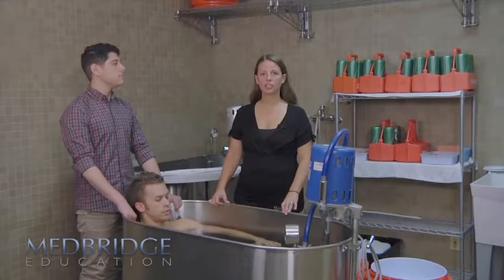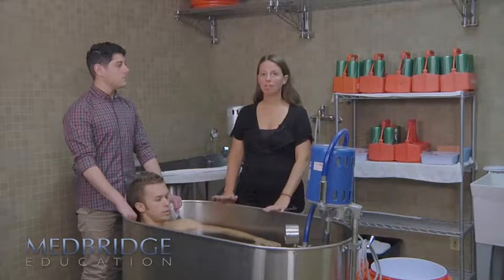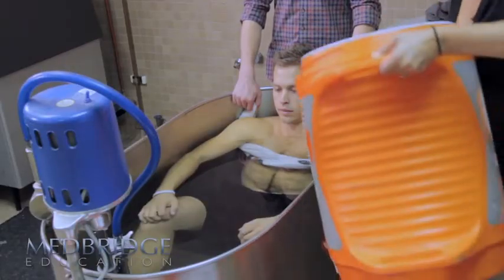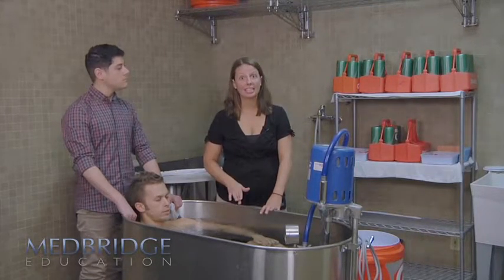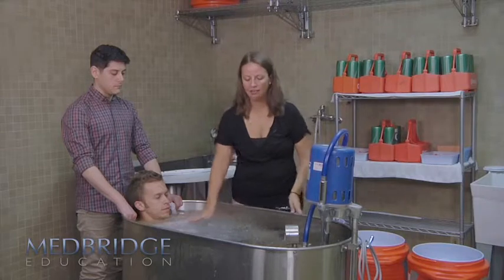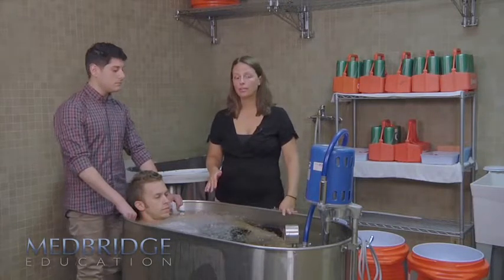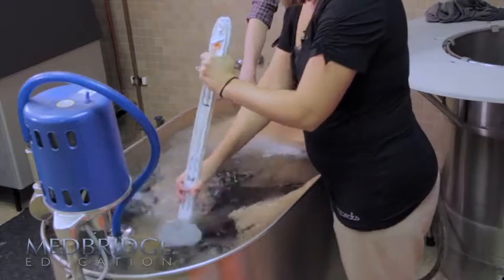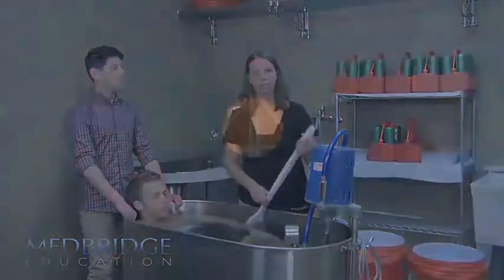Exertional Heat Treatment Video: Susan Yeargin | MedBridge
Learn more about treating heat stroke victims.

Dangerous Misconceptions of Exertional Heat Stroke Victims- A Clinical Pearl by Susan Yeargin, PhD, ATC

The top five causes of death in sport and physical activity include cardiac, brain injury, heat stroke, cervical injury, and exertional sickling. All five causes carry controversy in terms of their recognition, treatment, return to activity, and prevention; all of these are within the hands of the health care professional. Read more...